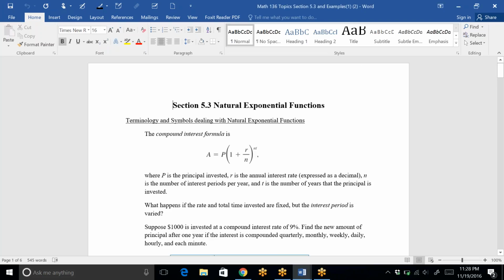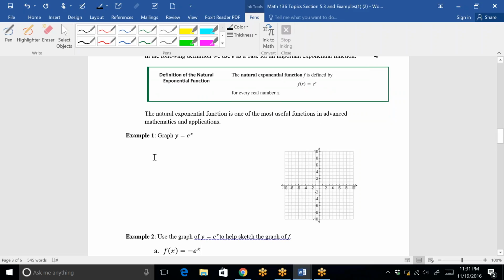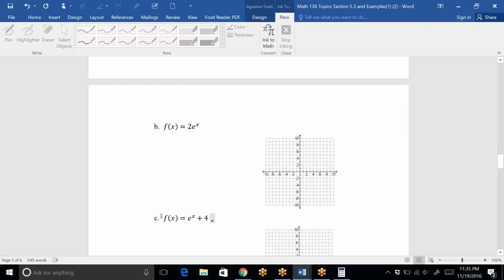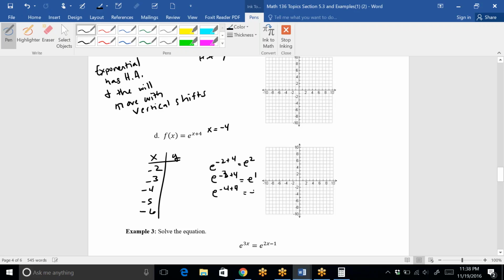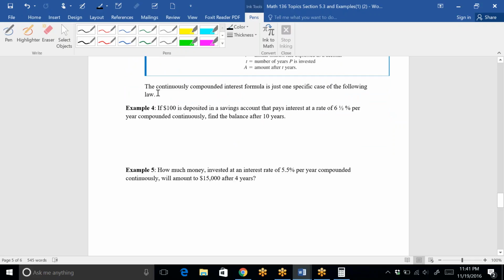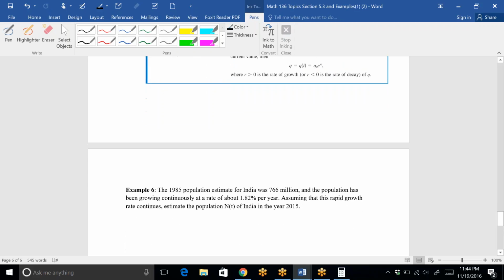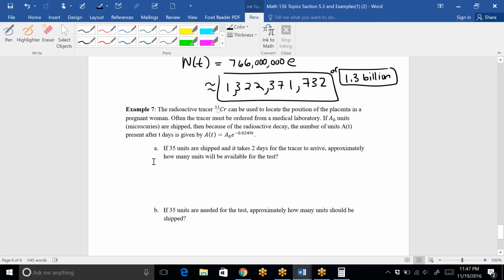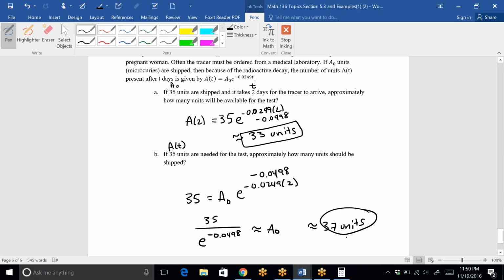5 3 Notes WORKED OUT